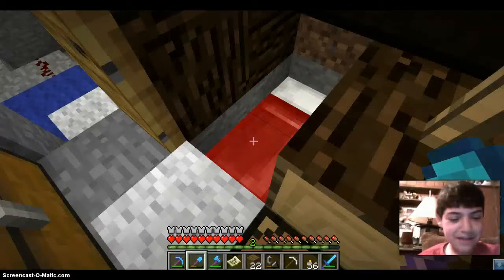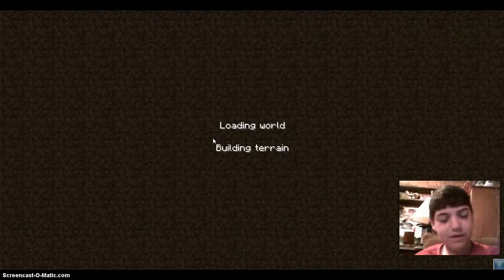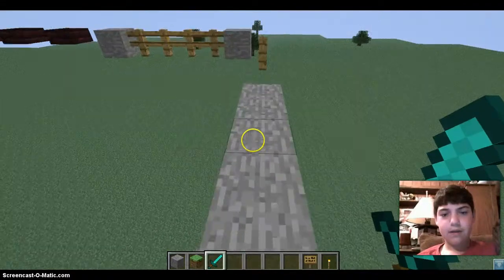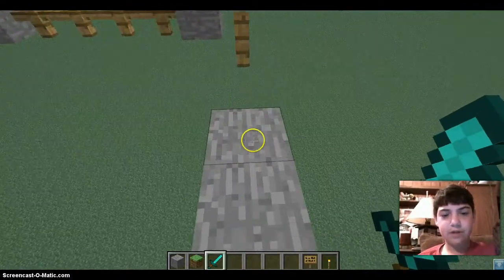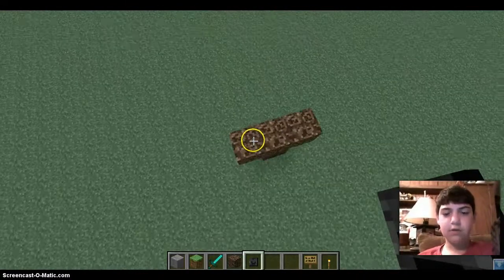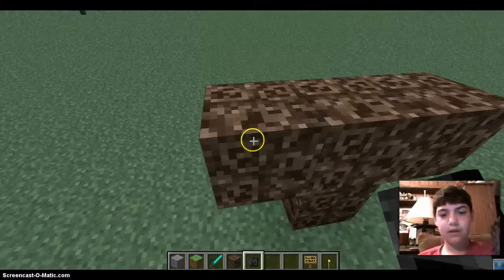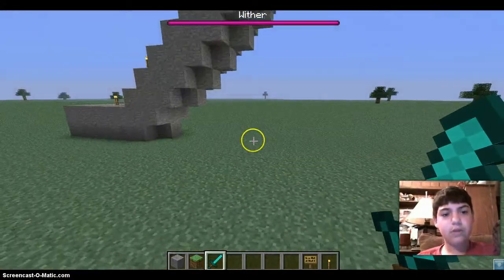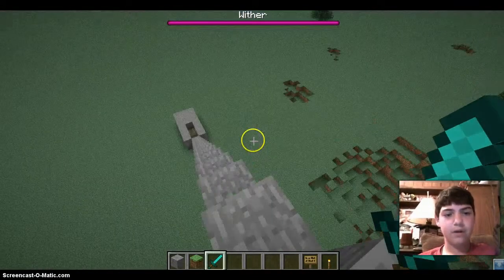Minecraft episode 3- Creative withers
The withers are very smart. i botherd them  in this video a lot.